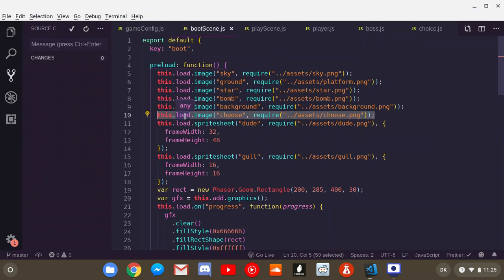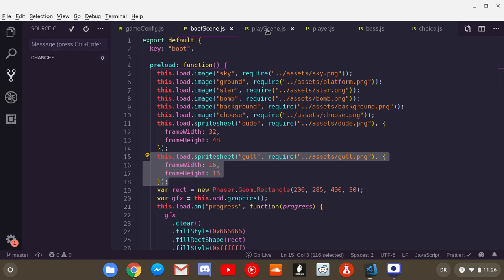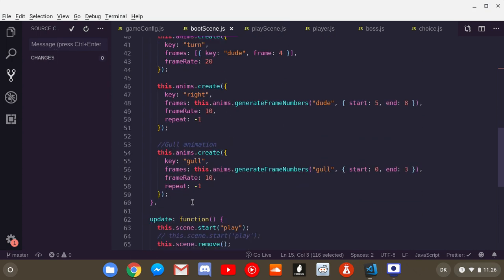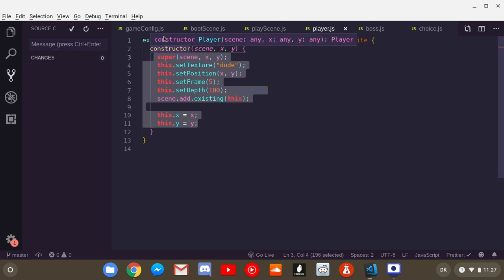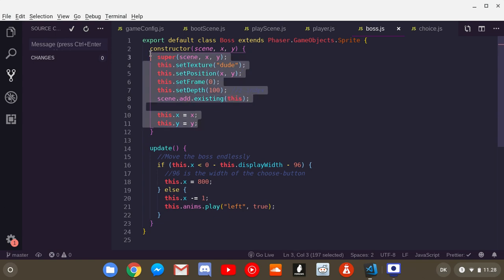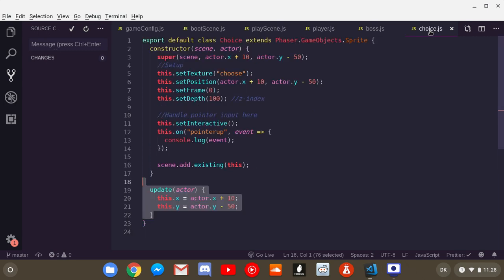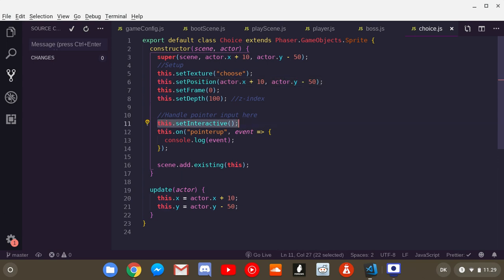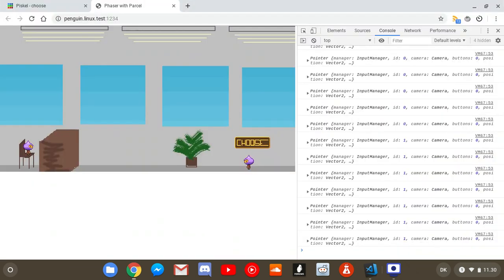Developing a video game with Phaser 3 - Part 03 - Objects and pixel art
In this video I show how I refactored the code to use objects/classes, and a little about some pixel art I've been trying out.